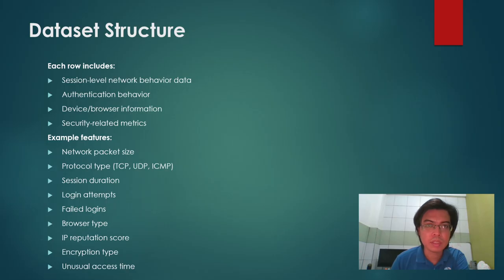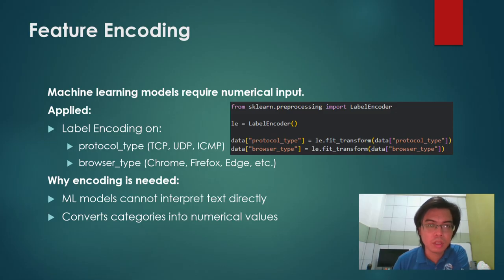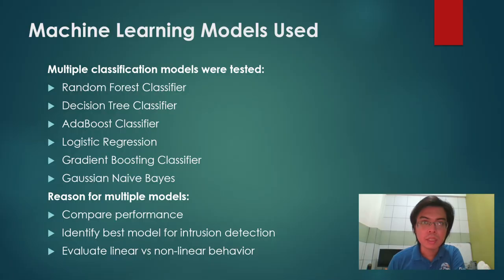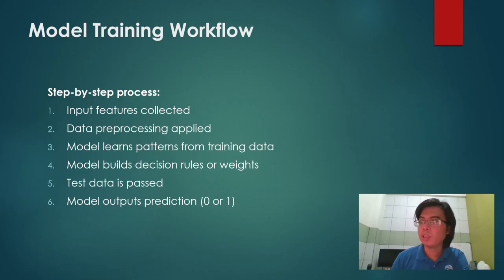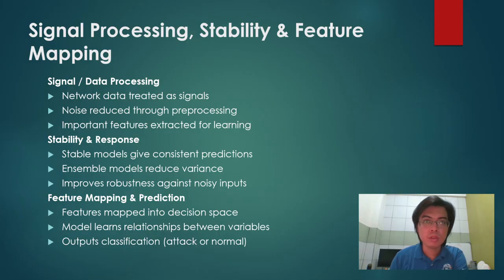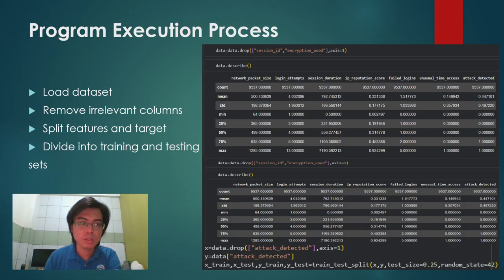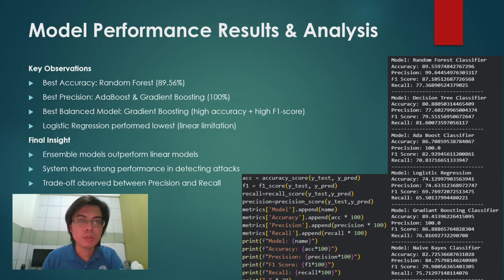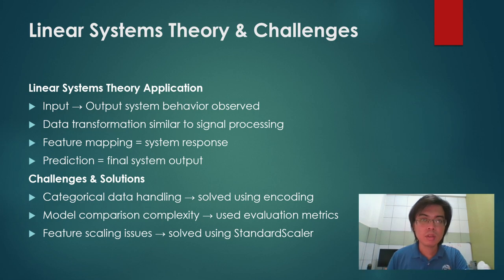BLANCO ARNIE E FINALS